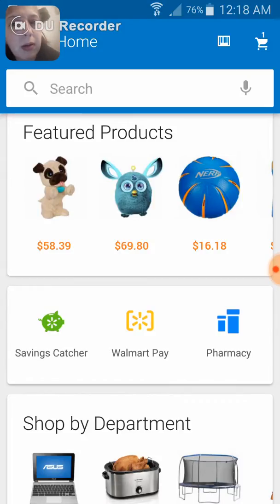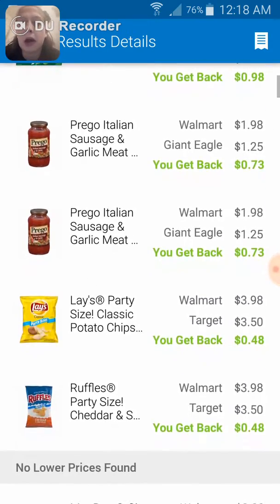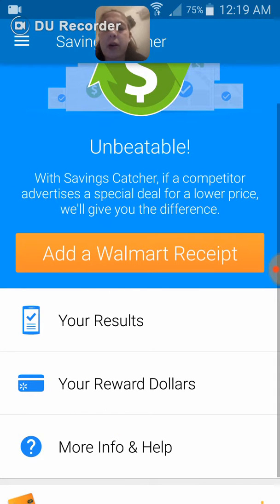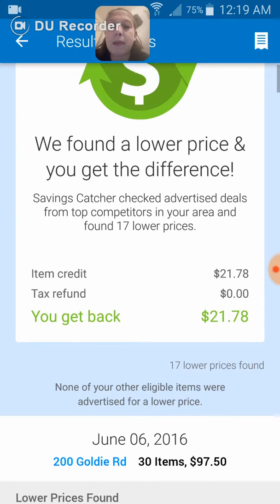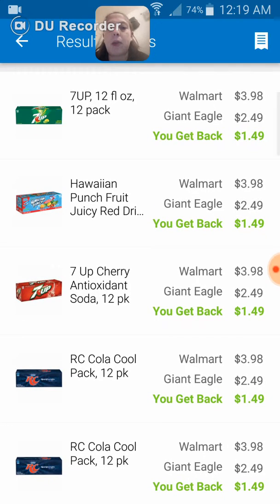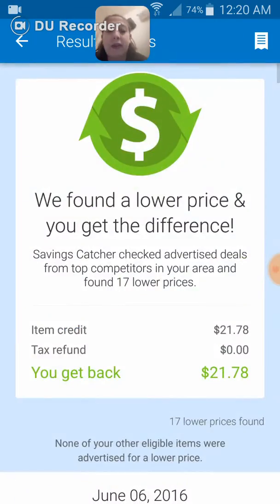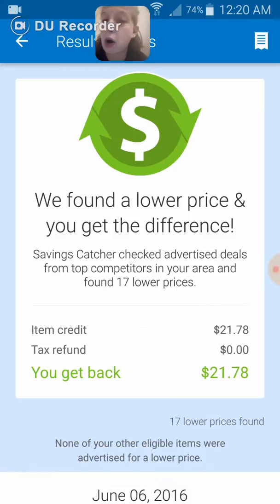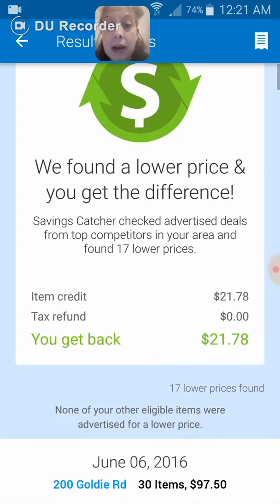Walmart savings catcher learn how to get money back! ✔ in FULL HD 4K